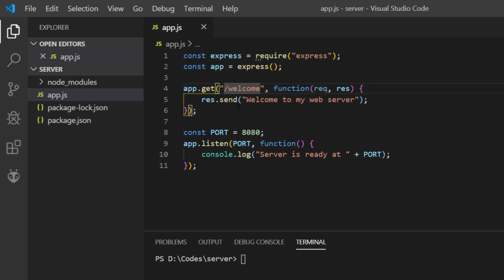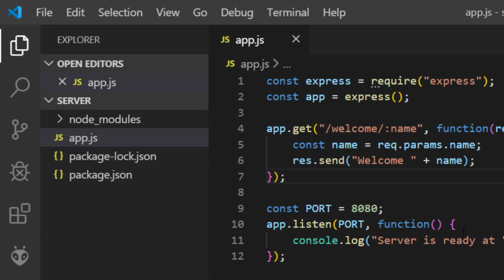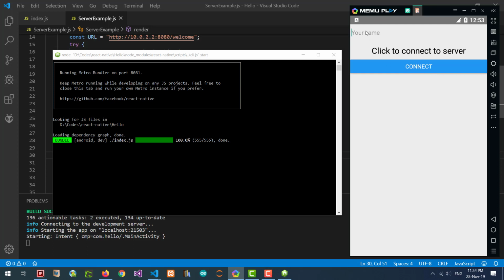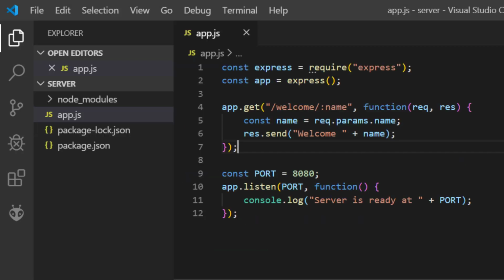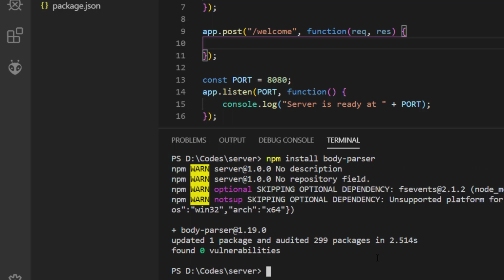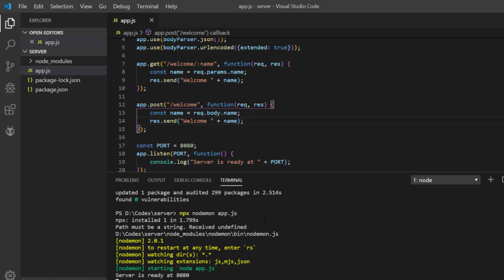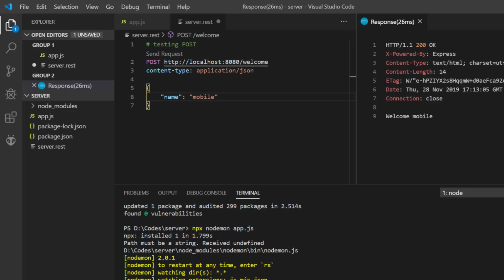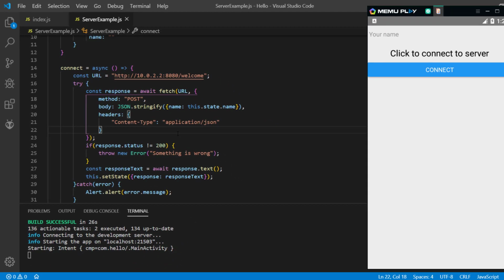PART 2: React-native, connecting to Node.js web server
This part concerns with exchanging input data from mobile app with server. We also mention POST service.